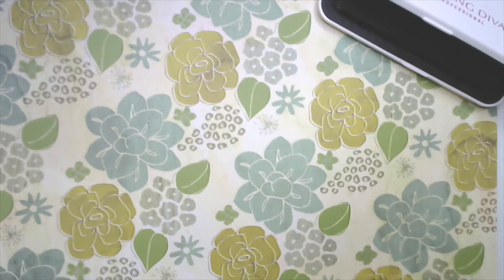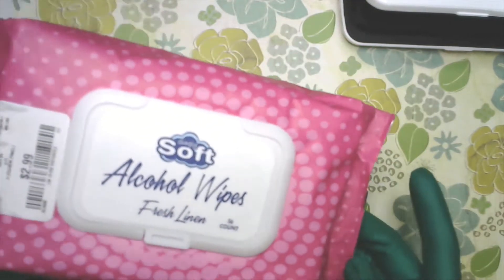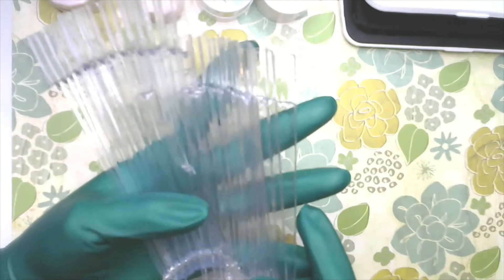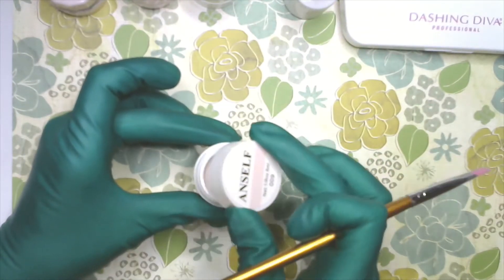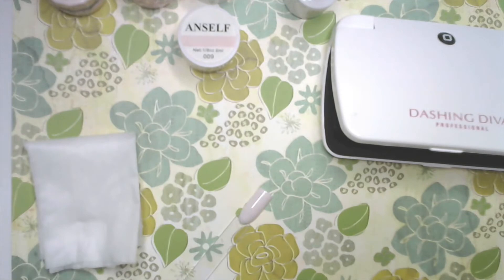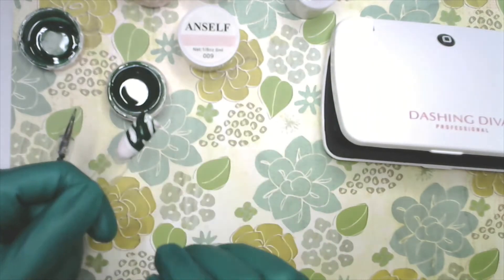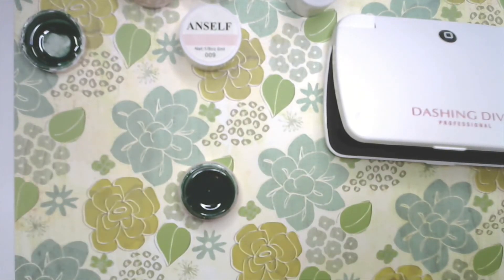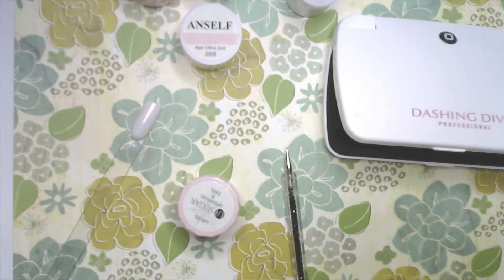Spider Gel Basics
Check out the cool techniques with the spider gel product.